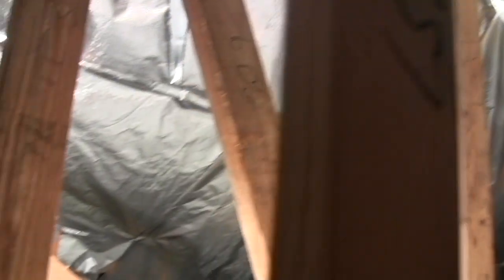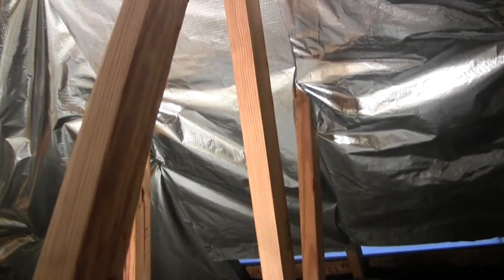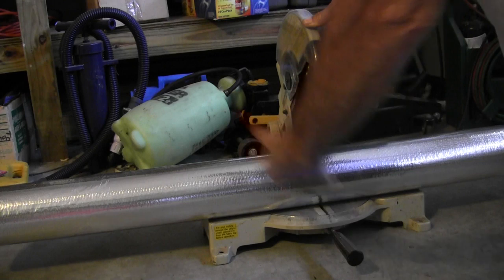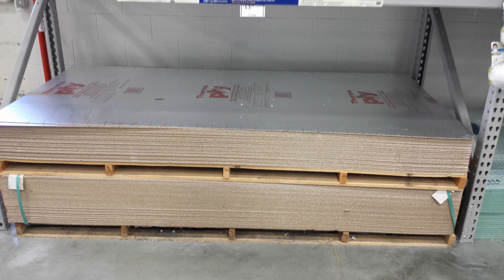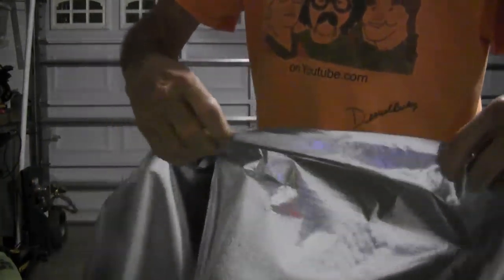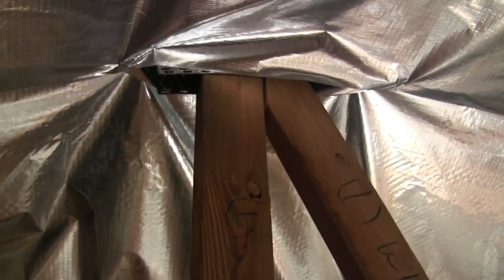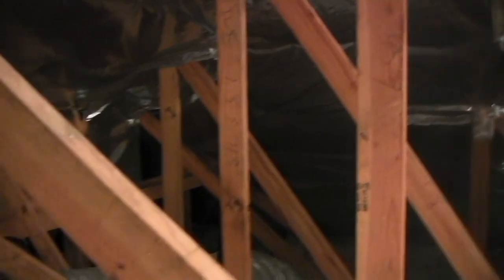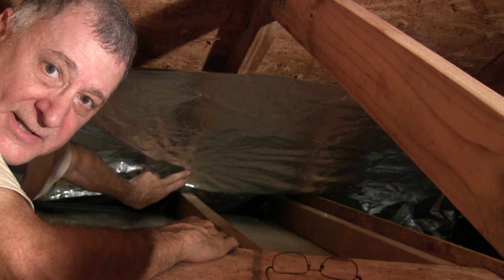Radiant Barriers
DFm8fbhU6c8EhwFAXy2MjA5MDGnBbJBntg